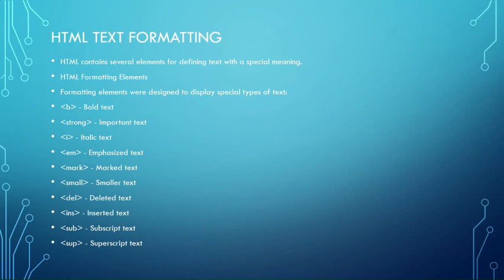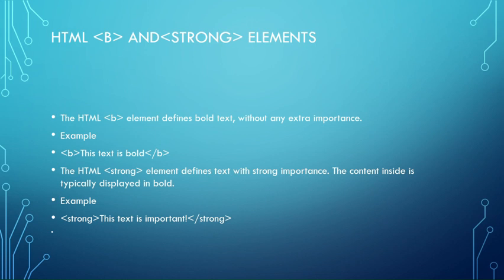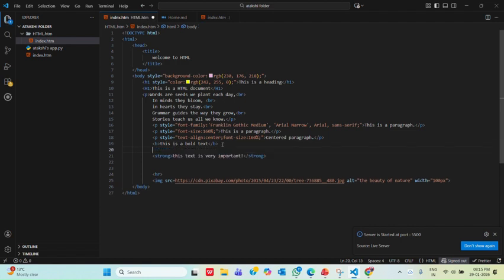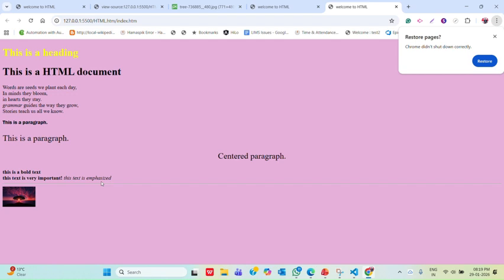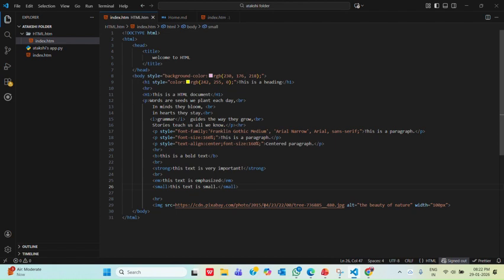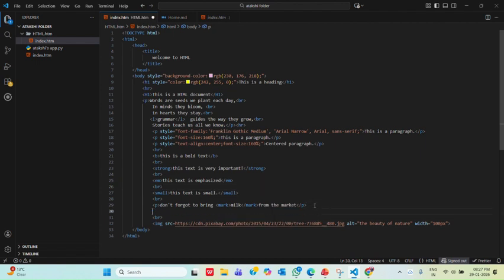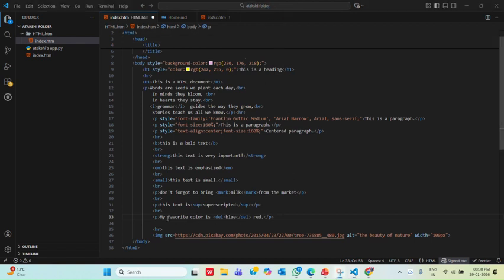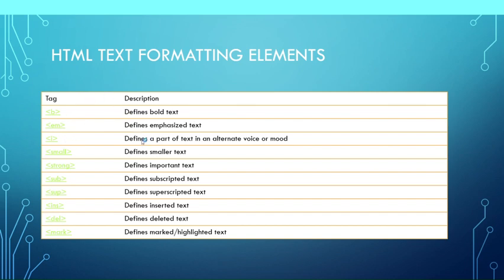HTML TUTORIAL PART-4 BY @atakshityagi-p2p LEARNING PATH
Welcome to LEARNING PATH– your go-to hub for computer tutorials, coding tips, and tech hacks. Whether you’re a beginner or a pro, we break down complex topics into simple, easy-to-follow lessons.